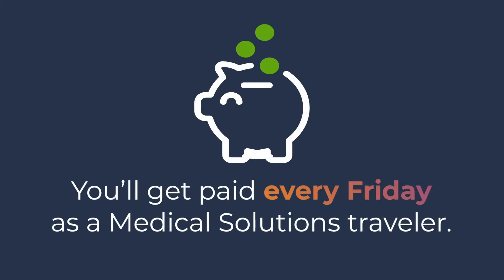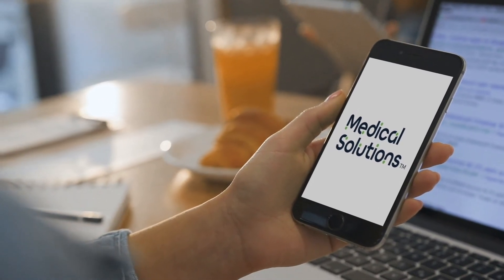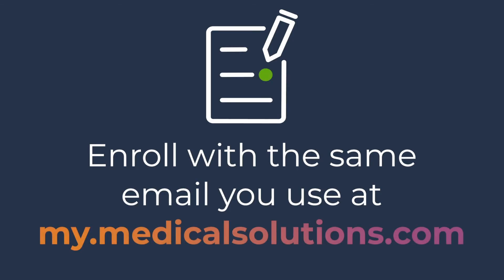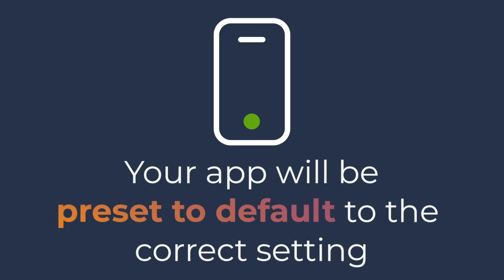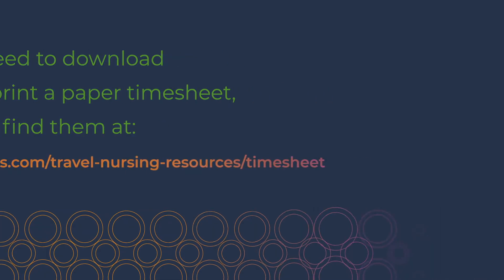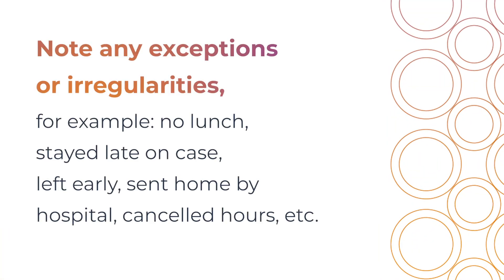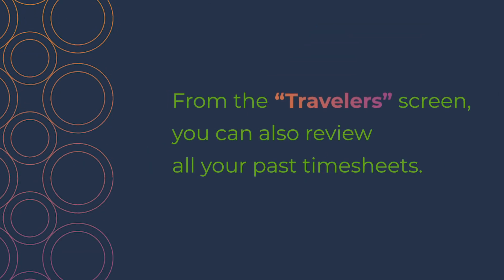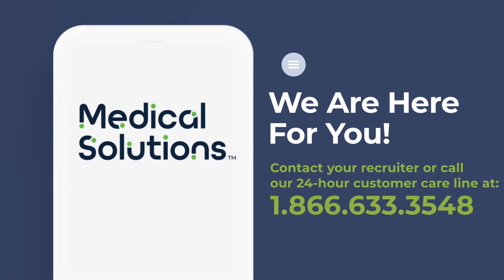Medical Solutions Timesheet App Tutorial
Submit your timesheet in a snap with the Medical Solutions app!

Track your hours worked, review past timesheets, and ensure you get paid correctly and on time — from wherever you are.